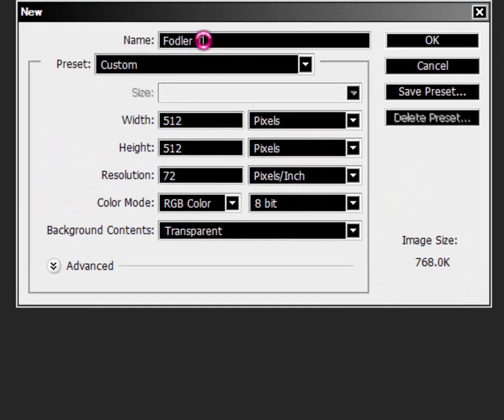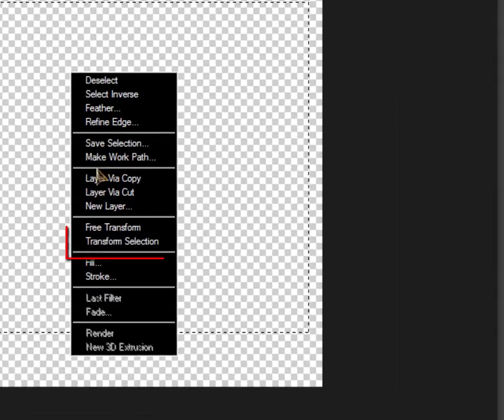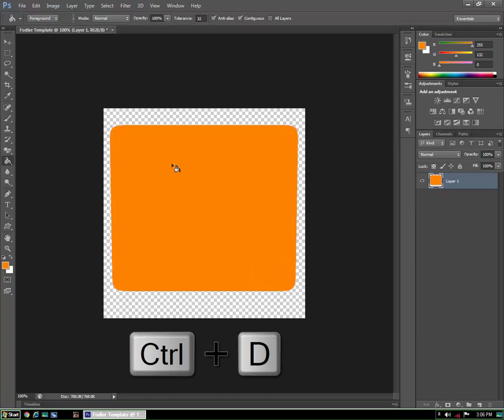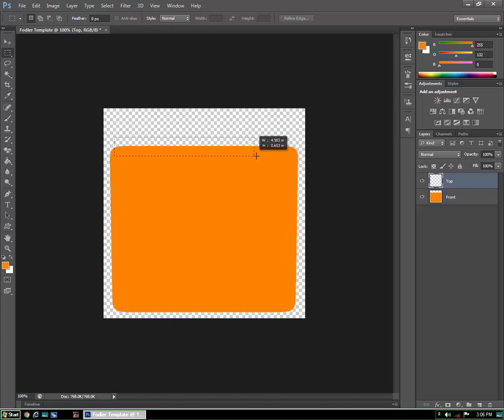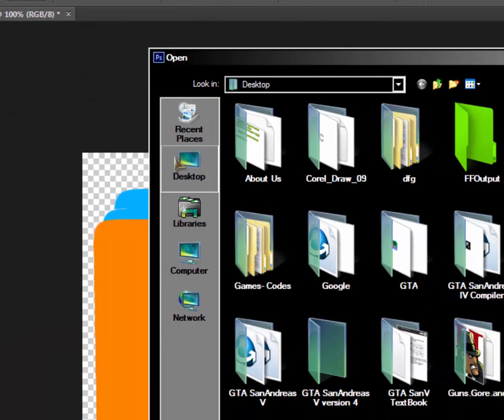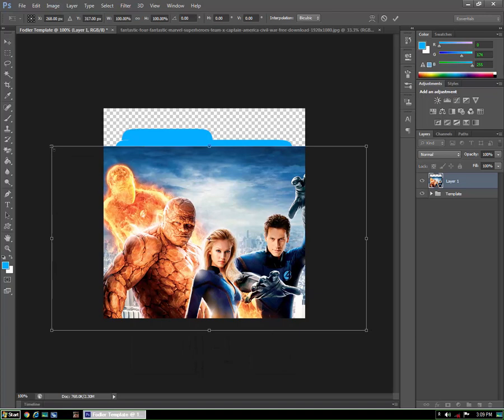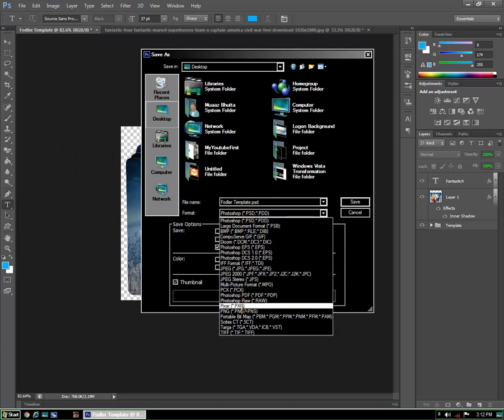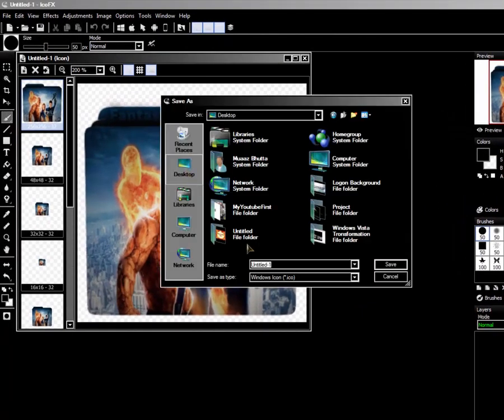How to make a folder icon in Adobe PhotoShop | NEW 2019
In this Video I'm going to show you that How to make a folder icon with the help of Adobe PhotoShop?
I hope you'll like my Video.